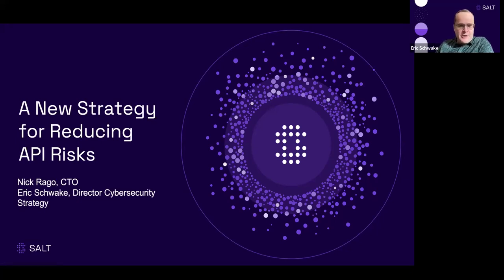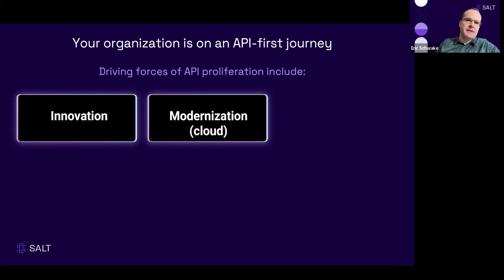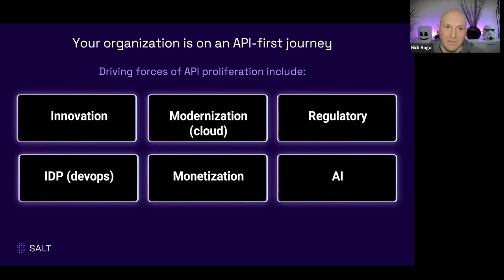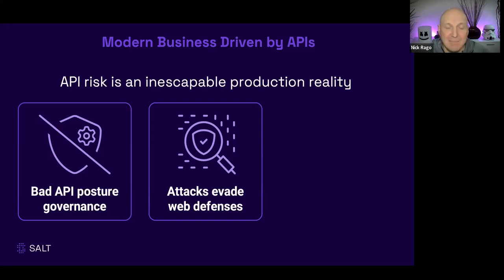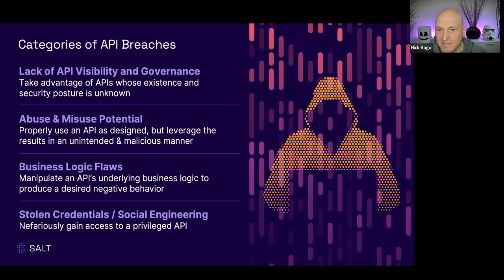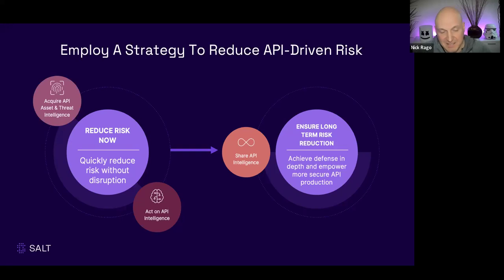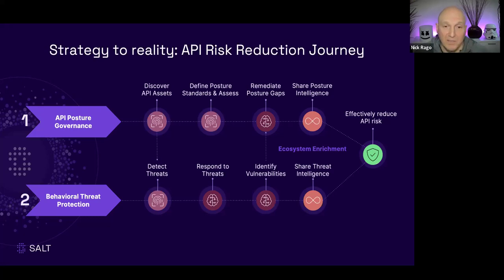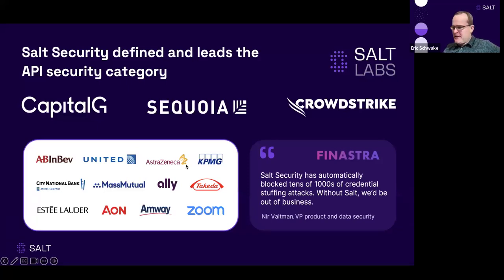A New Strategy for Reducing API Risk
As organizations increasingly embrace APIs, a new challenge has emerged - the complexity of managing, securing, and understanding the sprawling API landscape within an organization. To tackle these concerns head-on, Salt Security has pioneered the industry's first API posture governance engine and a suite of advanced capabilities designed to bring clarity, security, and efficiency to your API ecosystem.

In this fireside chat, we cover the latest five product enhancements from the team at Salt Security:

• Salt Security introduces the industry's first API posture governance engine, providing you with unparalleled visibility into your organization's API landscape.

• Navigate through the maze of APIs effortlessly with Salt Security's new filtering and querying capabilities.

• Stay ahead of potential threats with Salt Security's enhanced behavioral threat response capabilities.

• Enrich your understanding of your API ecosystem with Salt Security's new comprehensive ecosystem enrichment capabilities.

• Seamlessly onboard and operationalize Salt Security within your enterprise.